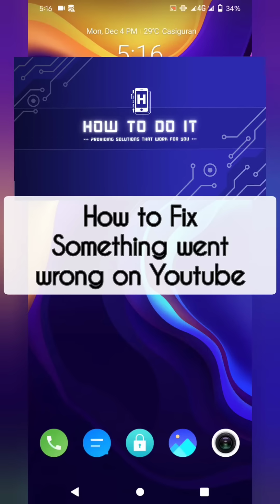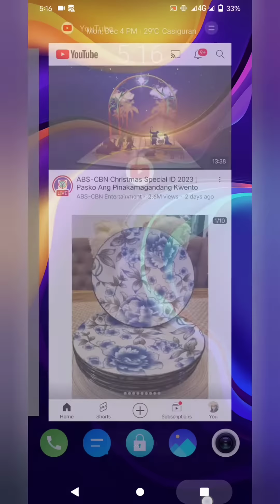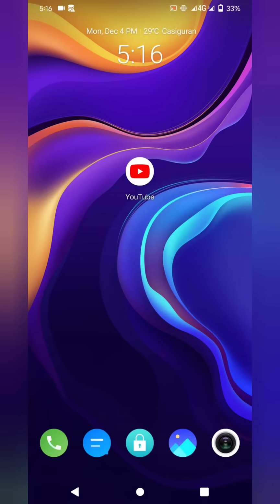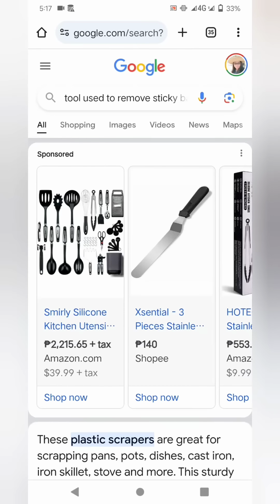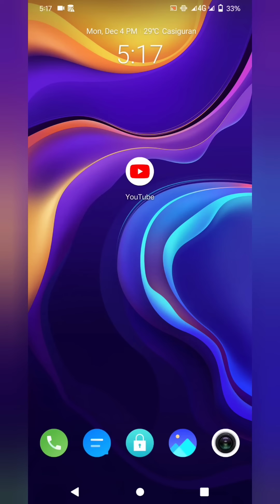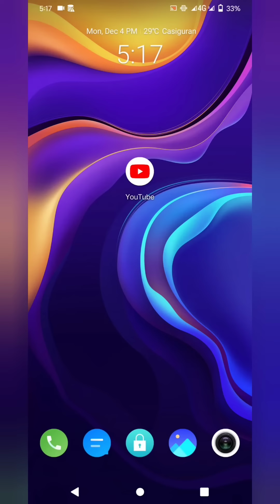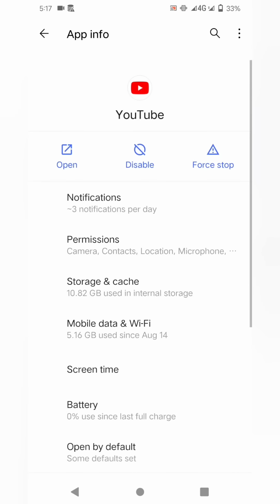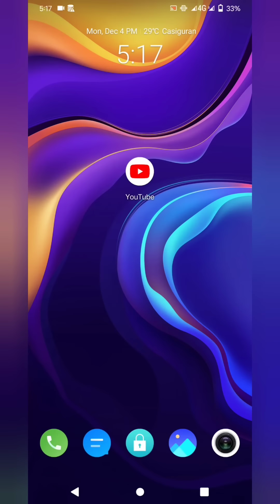How To Fix "Something Went Wrong" Error - Quick and Easy Fix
Is the dreaded "Something Went Wrong" error haunting your online experiences? Don't worry, we've got your back! In this quick and easy tutorial, we'll guide you through solving the "Something Went Wrong" error on various platforms, including YouTube, Facebook, PlayStation Store, Play Store, FaceApp, and more. No more frustration—let's get things back on track!